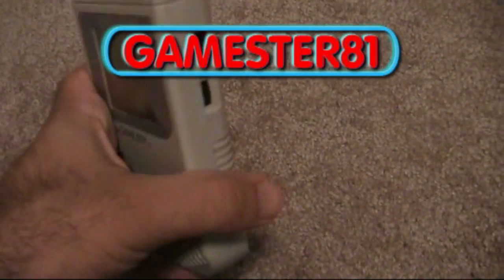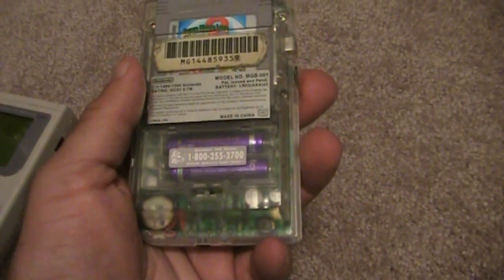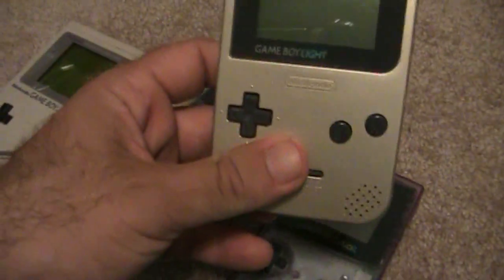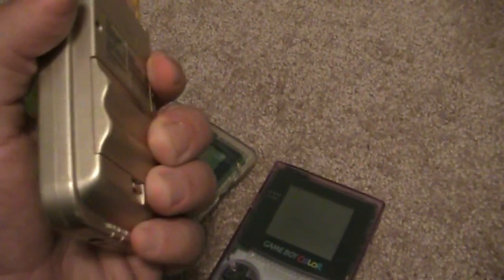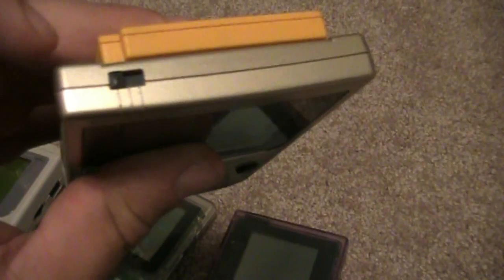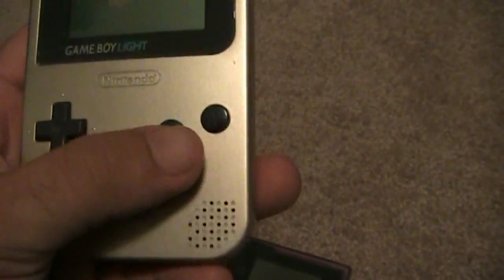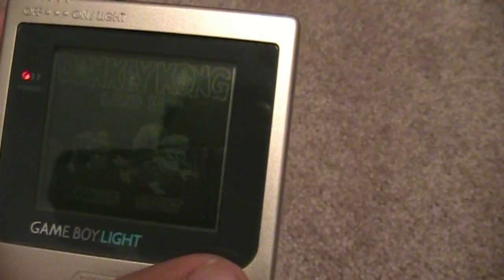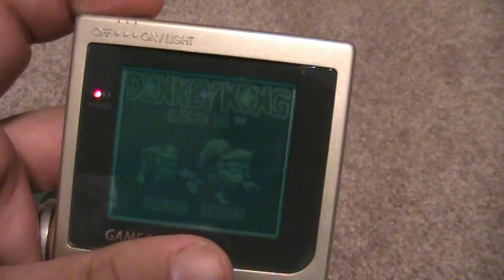Rare Gameboy Light System Review-Gamester81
The Gameboy Light was released only in Japan in 1997. It is the hardest to find Gameboy in the Gameboy line.